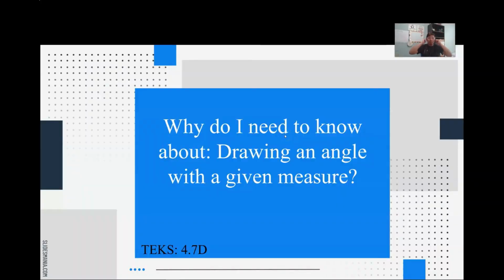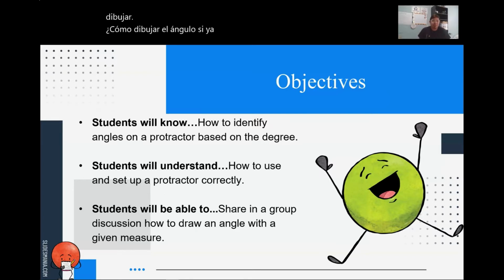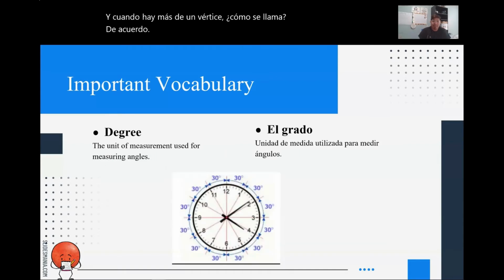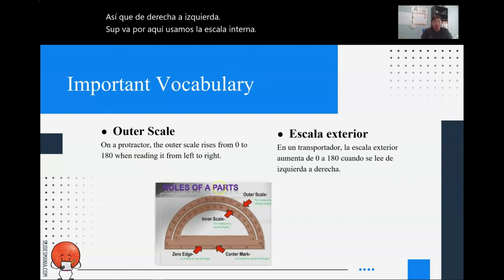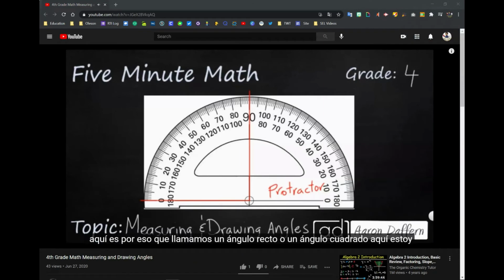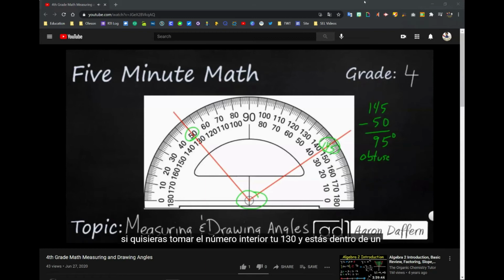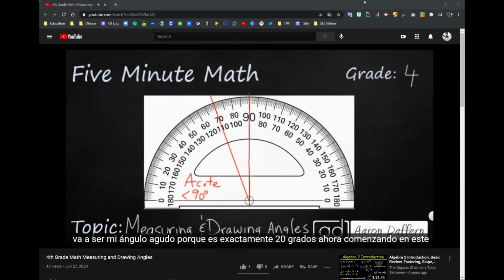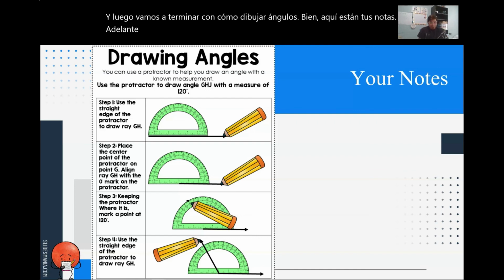4.7D Part 1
Students will learn about how to draw angles.